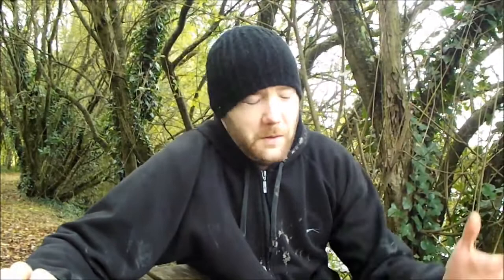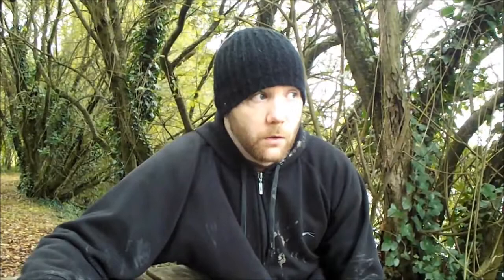Mark Lambert's Winter Carp Campaign 2013 - Pt 1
Part 1 - Mark details his 2013 winter carp fishing campaign at Villefond. Find out the tactics employed on this mature big fish water.

Carp fishing in France ;  Villefond is a serious big fish water, run by a passionate carp angler.  It's a gorgeous, mature 8 acres, accommodates up to 6 anglers and offers at least 35 x 40lb+ carp, going right up to 59lb.